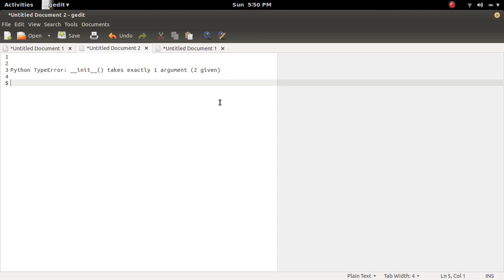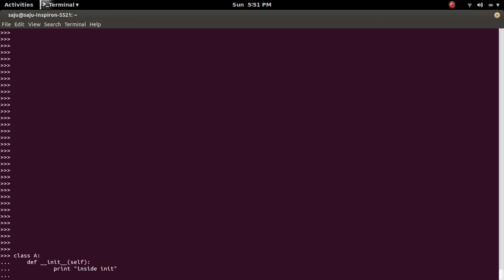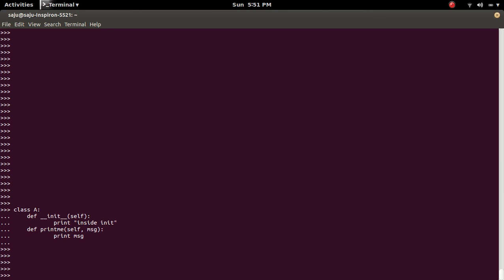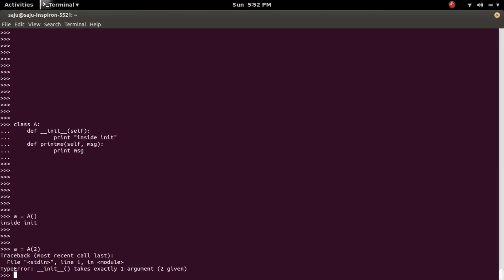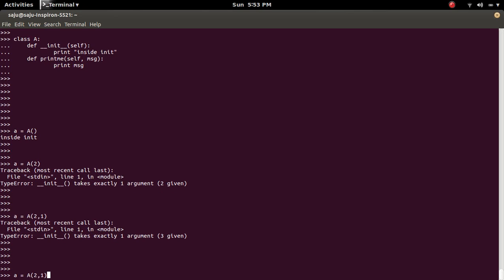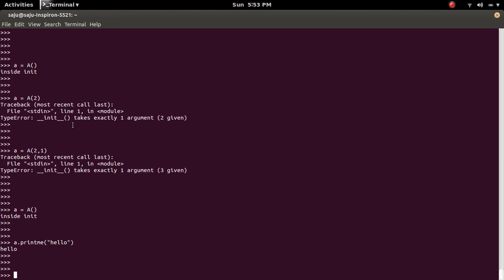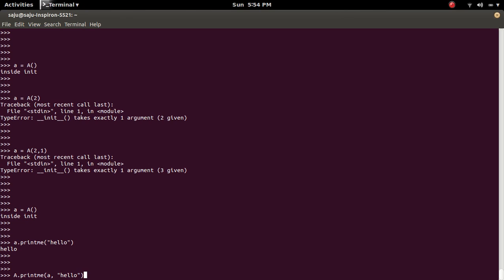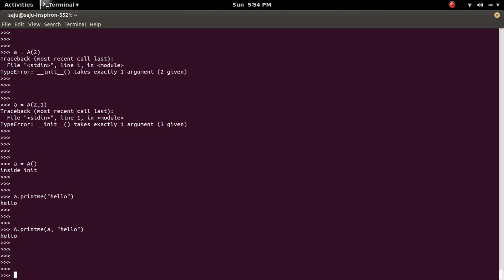Python TypeError: init takes exactly 1 argument 3 given